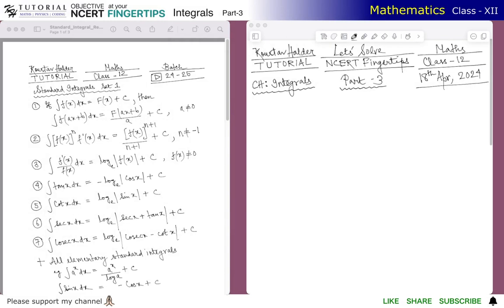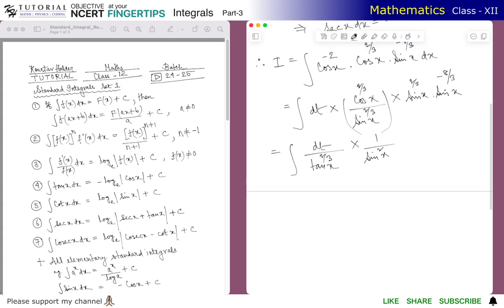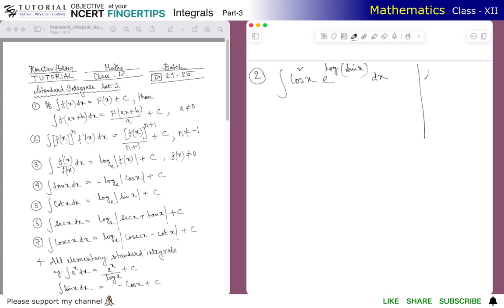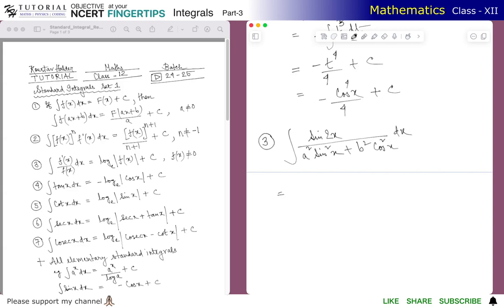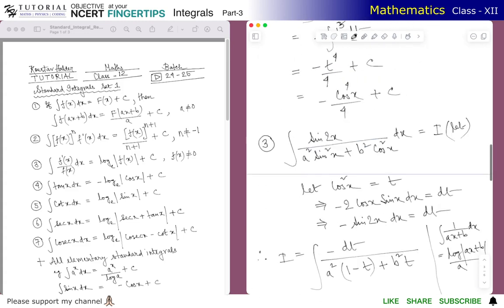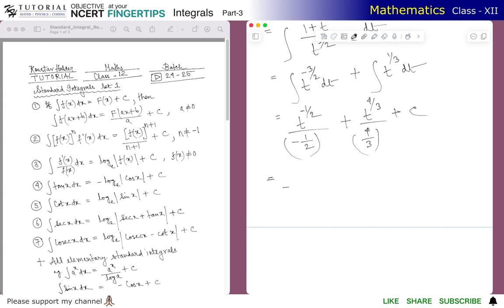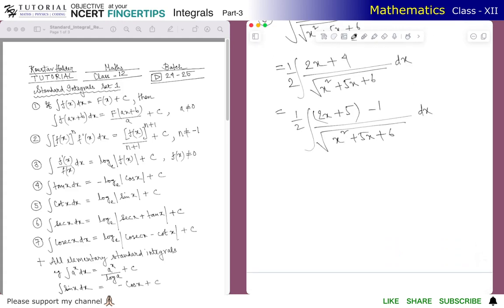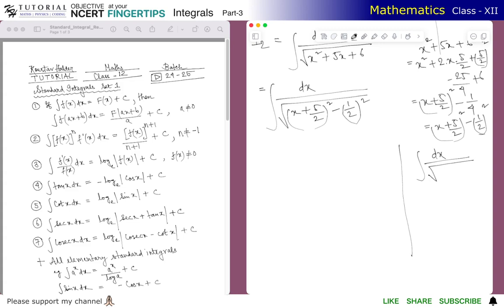NCERT FingerTips Maths 12 | Integrals | Part 3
Hello Class 12 science students !!! In this Part 3 video I have discussed and solved another set of 5 problems on Integrals from the text book of "Objective NCERT at your FingerTips".